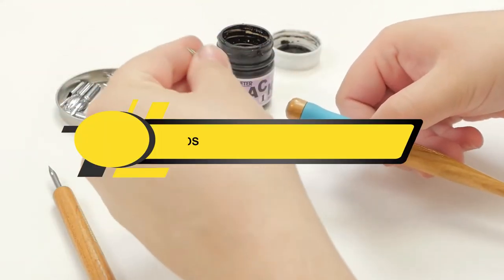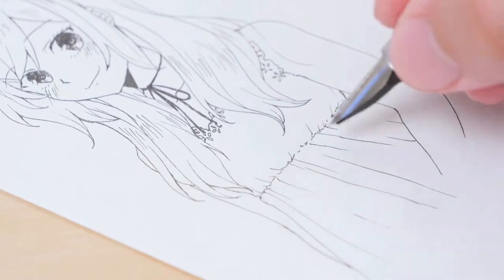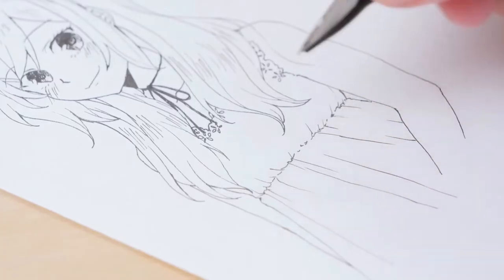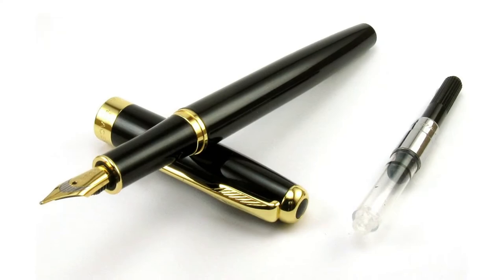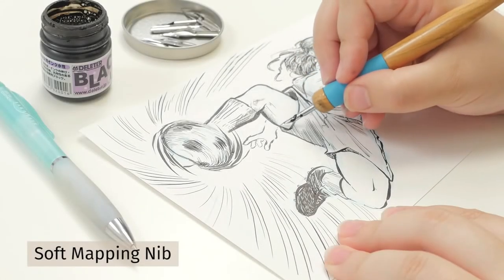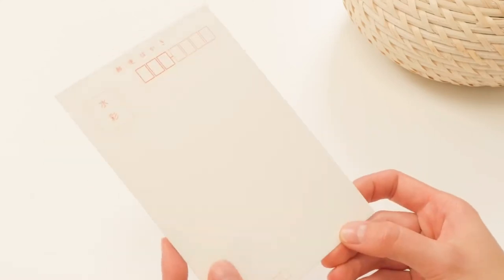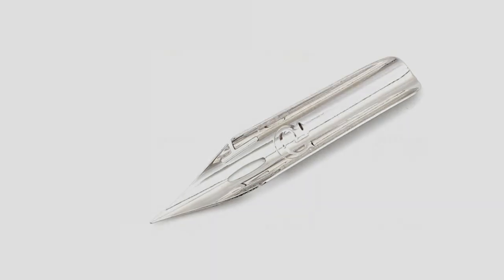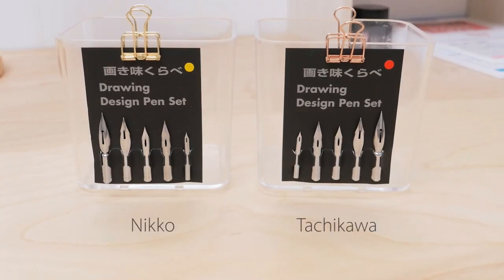Best Calligraphy Nibs of 2024 [Updated]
Are you thinking of buying the Best Calligraphy Nibs? Then the video will let you know what is the Best Calligraphy Nibs on the market right now.

👉 1 – Zebra ‎PG-6C-C-K
👉 2 – Nikko NG-10SA
👉 3 – MyLifeUNIT ‎OF16L182
👉 4 – Gullor ‎GL-JH-03-AW
👉 5 – MyLifeUNIT TP16QH057

Initially, they have worked with tons of traditional  best calligraphy pen. However, finally, they narrow down the list with the five top-notch products by considering the design, features, usability, and overall performance.

To provide you the best calligraphy pen, our team never forgets to check the record of the manufactures. That’s how we have chosen the best calligraphy pen that you can rely on. Let’s dive into the video reviews to get your best desire products.

Slowly by Tokyo Music Walker